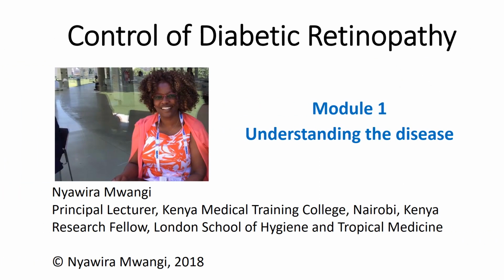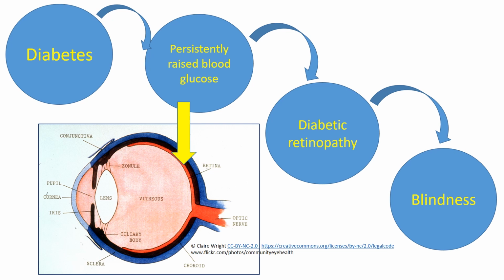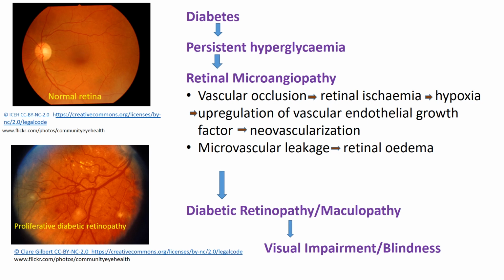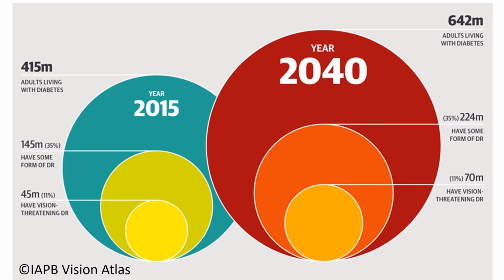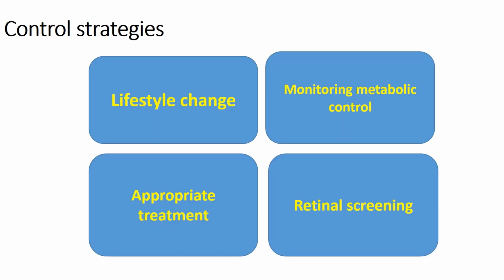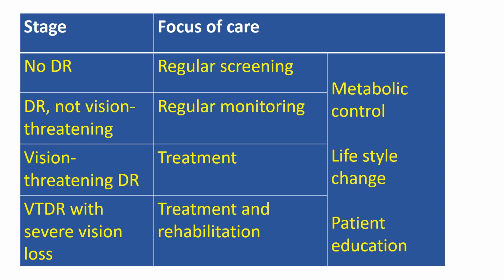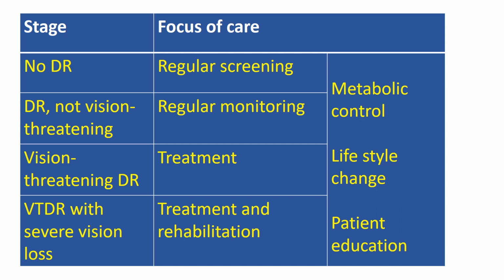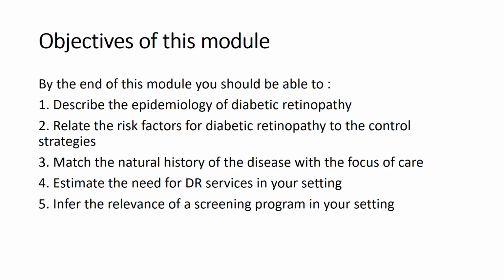Module 1- Control of DR course- Understanding the disease